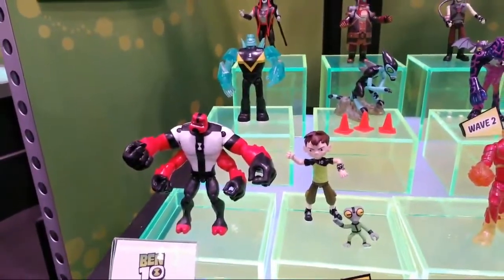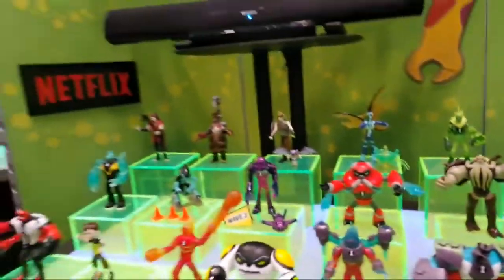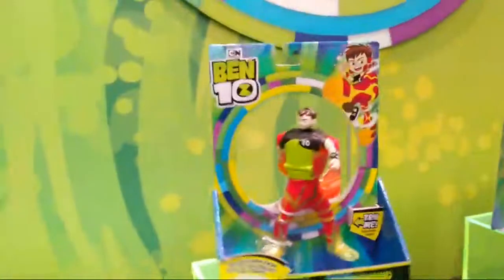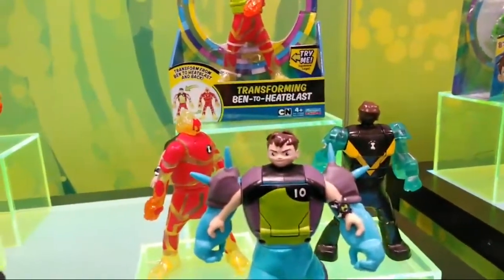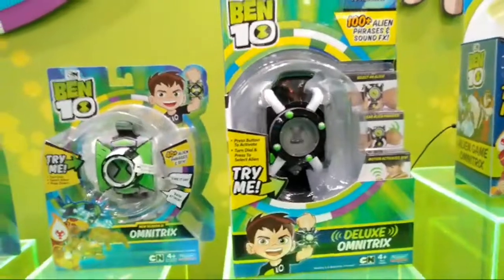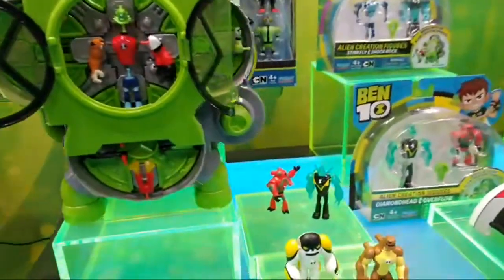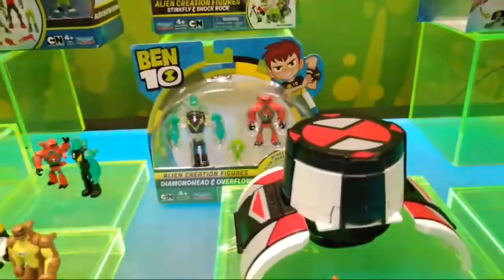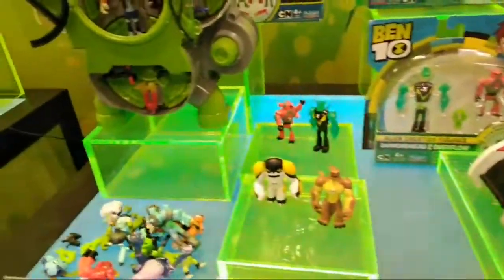Playmates Toyfair Ben 10